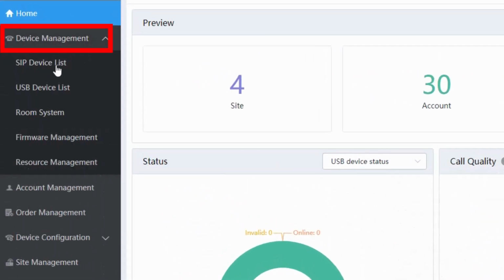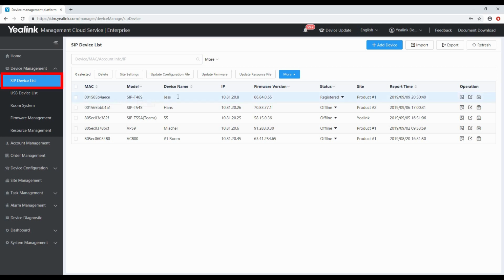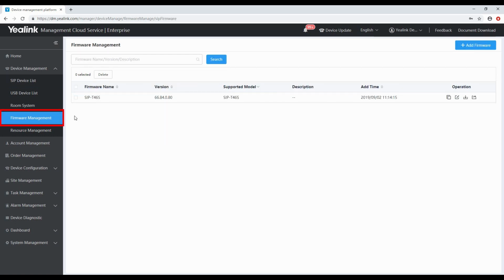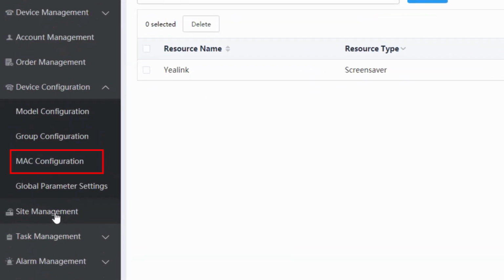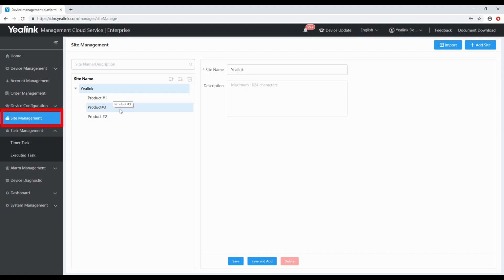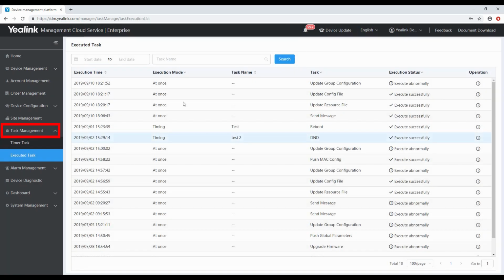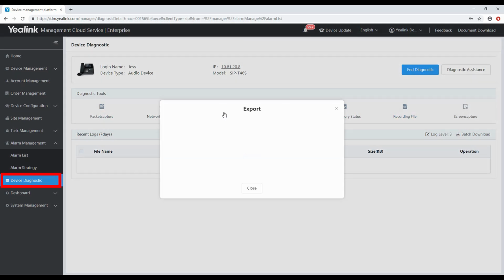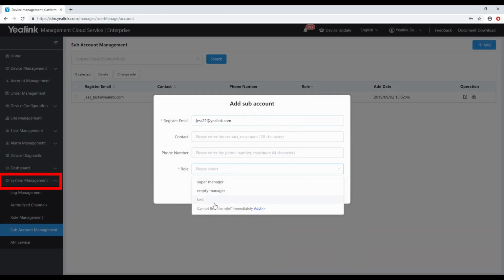Yealink Device Management Platform Introduction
The Yealink Device Management Platform offers a comprehensive management solution that includes the following key features: unified deployment and management, real-time monitoring with alarm, and remote troubleshooting. Users can choose between the cloud-based solution YMCS and the on-premise solution YDMP.